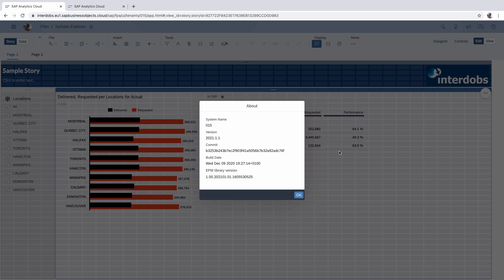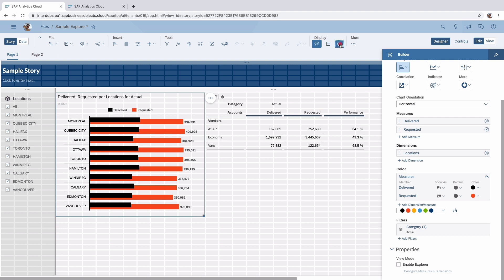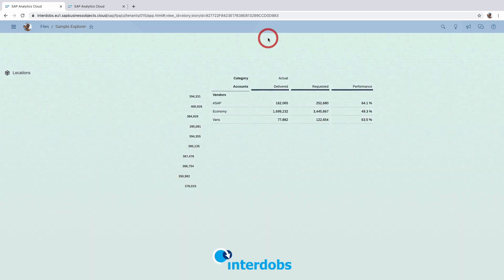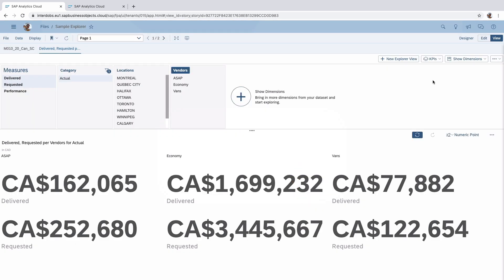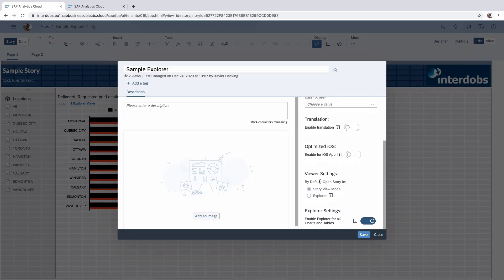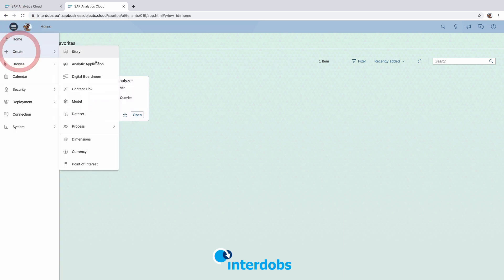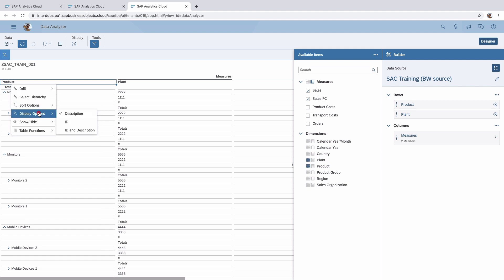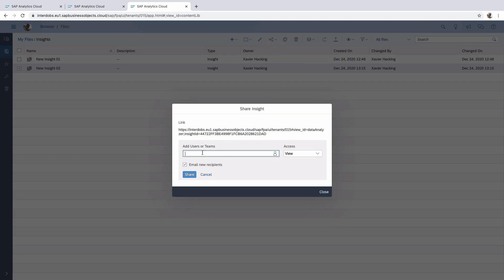SAP Analytics Cloud Explorer & Data Analyzer Update [2021.1]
Some nice self-service updates for the first SAP Analytics Cloud release of 2021! Let’s have a quick look at what changes in the Explorer and the Data Analyzer!